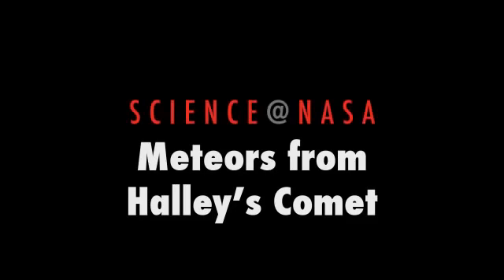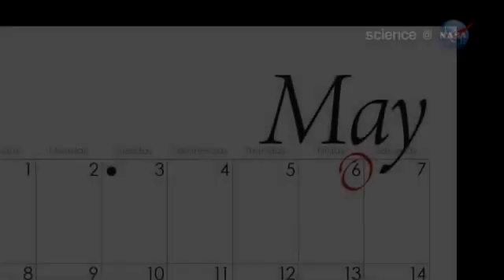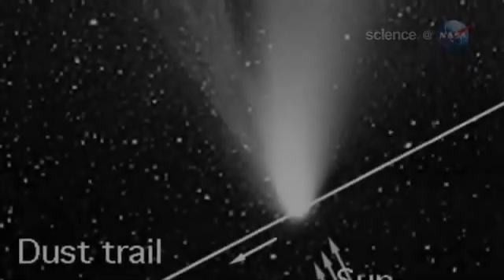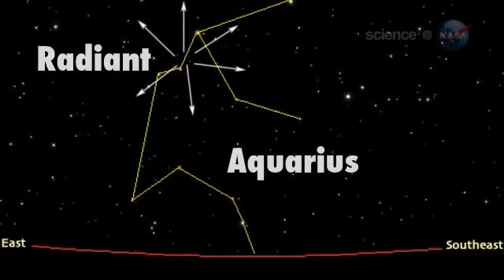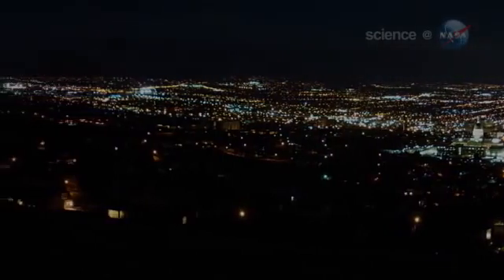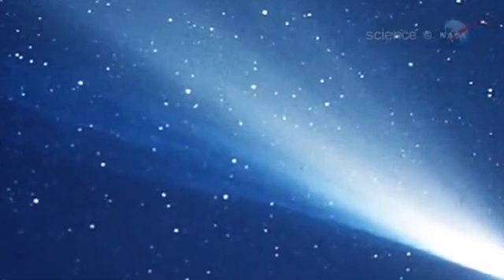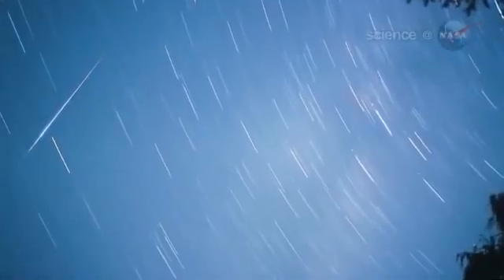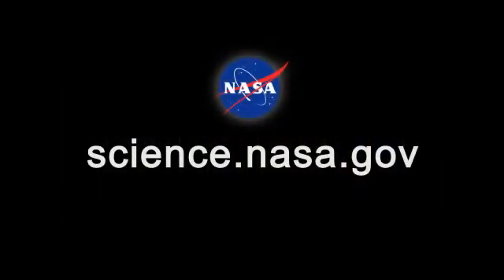Meteors from Halley's Comet - Science at NASA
Halley's Comet or Comet Halley, officially designated 1P/Halley, is a short-period comet visible from Earth every 75–76 years. Halley is the only known short-period comet that is regularly visible to the naked eye from Earth, and the only naked-eye comet that might appear twice in a human lifetime. Halley last appeared in the inner parts of the Solar System in 1986 and will next appear in mid-2061.

Halley's returns to the inner Solar System have been observed and recorded by astronomers since at least 240 BC. Clear records of the comet's appearances were made by Chinese, Babylonian, and medieval European chroniclers, but were not recognized as reappearances of the same object at the time. The comet's periodicity was first determined in 1705 by English astronomer Edmond Halley, after whom it is now named.

During its 1986 apparition, Halley's Comet became the first comet to be observed in detail by spacecraft, providing the first observational data on the structure of a comet nucleus and the mechanism of coma and tail formation. These observations supported a number of longstanding hypotheses about comet construction, particularly Fred Whipple's "dirty snowball" model, which correctly predicted that Halley would be composed of a mixture of volatile ices – such as water, carbon dioxide, and ammonia – and dust. The missions also provided data that substantially reformed and reconfigured these ideas; for instance, it is now understood that the surface of Halley is largely composed of dusty, non-volatile materials, and that only a small portion of it is icy.

Halley was the first comet to be recognized as periodic. Until the Renaissance, the philosophical consensus on the nature of comets, promoted by Aristotle, was that they were disturbances in Earth's atmosphere. This idea was disproved in 1577 by Tycho Brahe, who used parallax measurements to show that comets must lie beyond the Moon. Many were still unconvinced that comets orbited the Sun, and assumed instead that they must follow straight paths through the Solar System.

In 1687, Sir Isaac Newton published his Philosophiæ Naturalis Principia Mathematica, in which he outlined his laws of gravity and motion. His work on comets was decidedly incomplete. Although he had suspected that two comets that had appeared in succession in 1680 and 1681 were the same comet before and after passing behind the Sun (he was later found to be correct; see Newton's Comet), he was unable to completely reconcile comets into his model.

Ultimately, it was Newton's friend, editor and publisher, Edmond Halley, who, in his 1705 Synopsis of the Astronomy of Comets, used Newton's new laws to calculate the gravitational effects of Jupiter and Saturn on cometary orbits. This calculation enabled him, after examining historical records, to determine that the orbital elements of a second comet that had appeared in 1682 were nearly the same as those of two comets that had appeared in 1531 (observed by Petrus Apianus) and 1607 (observed by Johannes Kepler). Halley thus concluded that all three comets were, in fact, the same object returning every 76 years, a period that has since been amended to every 75–76 years. After a rough estimate of the perturbations the comet would sustain from the gravitational attraction of the planets, he predicted its return for 1758. Halley died in 1742 before he could observe this himself.

Halley's prediction of the comet's return proved to be correct, although it was not seen until 25 December 1758, by Johann Georg Palitzsch, a German farmer and amateur astronomer. It did not pass through its perihelion until 13 March 1759, the attraction of Jupiter and Saturn having caused a retardation of 618 days. This effect was computed prior to its return (with a one-month error to 13 April) by a team of three French mathematicians, Alexis Clairaut, Joseph Lalande, and Nicole-Reine Lepaute. The confirmation of the comet's return was the first time anything other than planets had been shown to orbit the Sun. It was also one of the earliest successful tests of Newtonian physics, and a clear demonstration of its explanatory power. The comet was first named in Halley's honour by French astronomer Nicolas Louis de Lacaille in 1759.

Some scholars have proposed that first-century Mesopotamian astronomers already had recognized Halley's Comet as periodic, Jews among them. This theory notes a passage in the Bavli Talmud that refers to "a star which appears once in seventy years that makes the captains of the ships err.

CREDITS: National Aeronautics and Space Administration